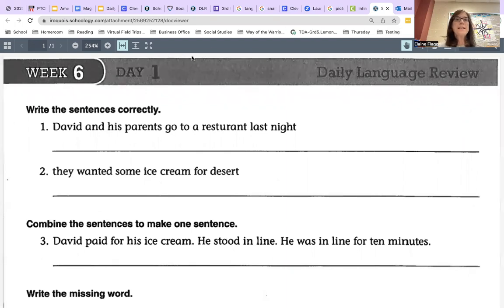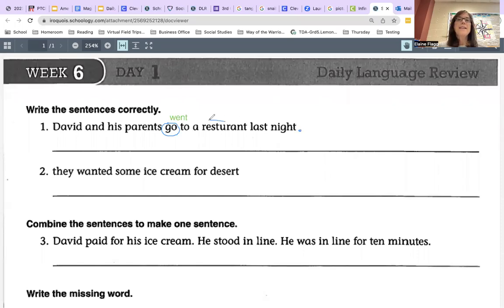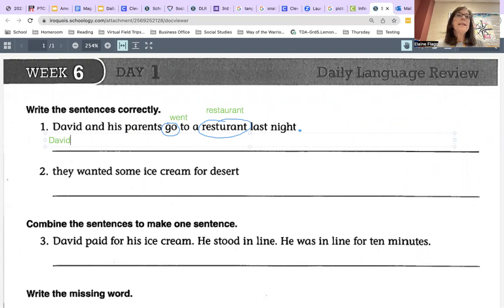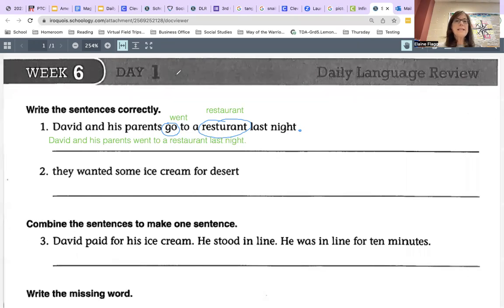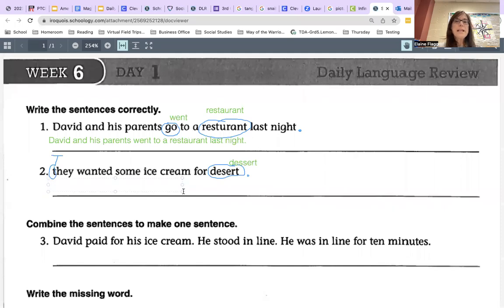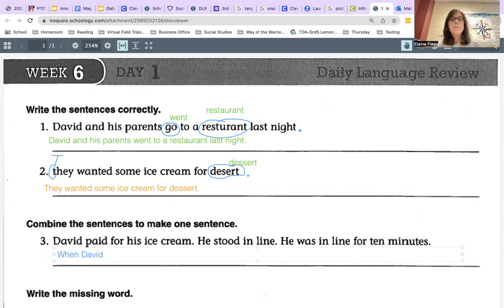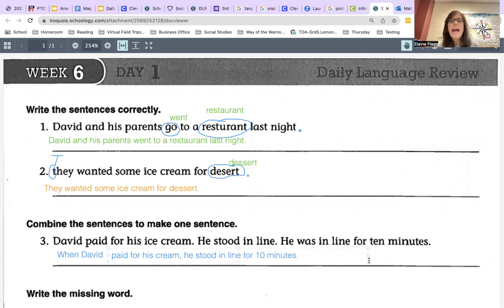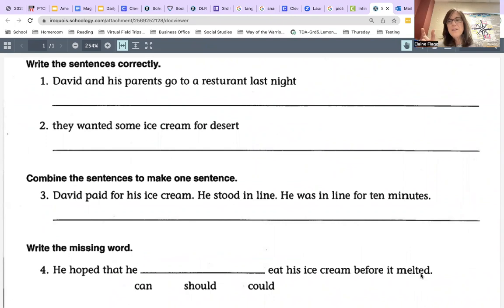DLR Week 6 Day 1 Corrections Video